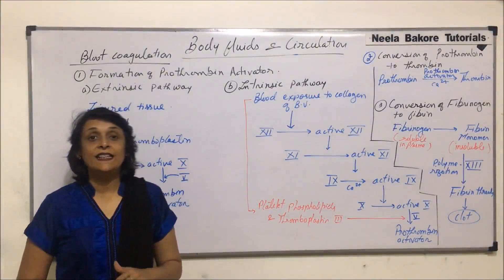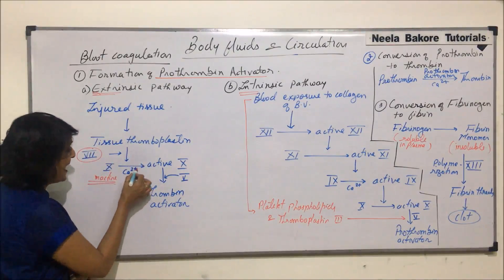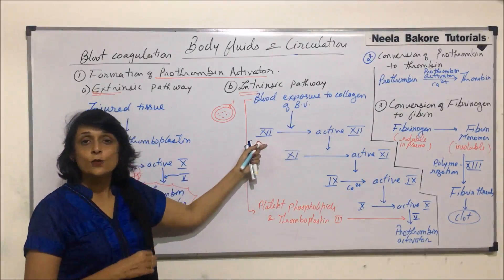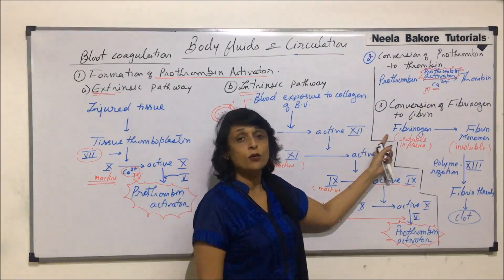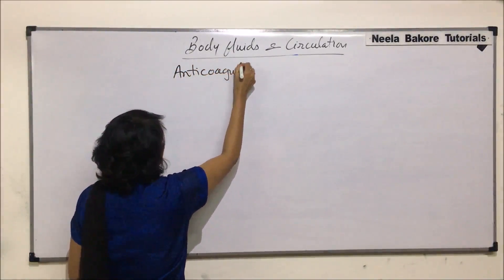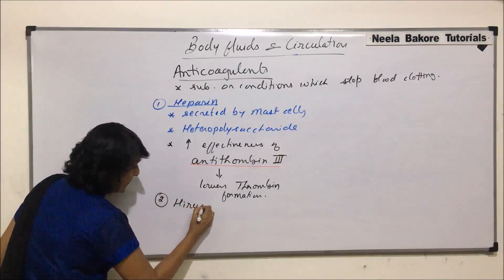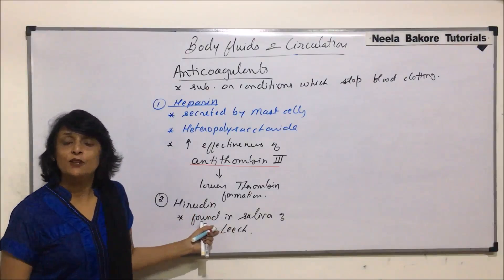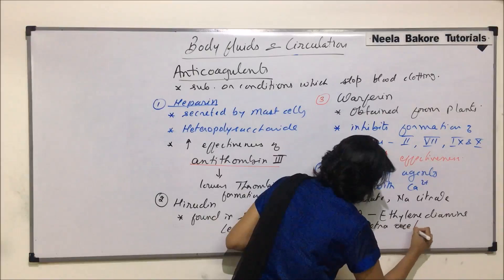Body Fluids and Circulation | NEET | Blood Clotting - Part 2 and Anticoagulants | Neela Bakore